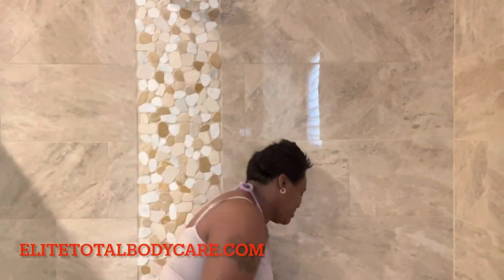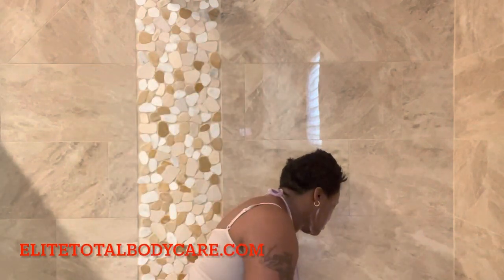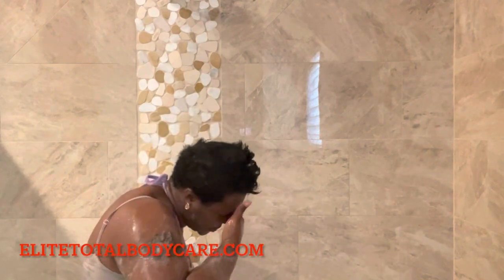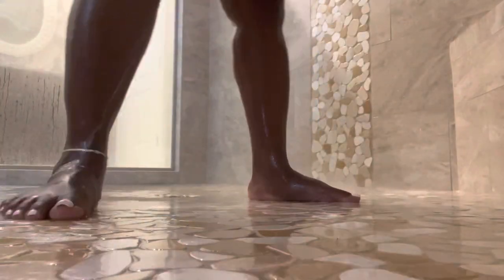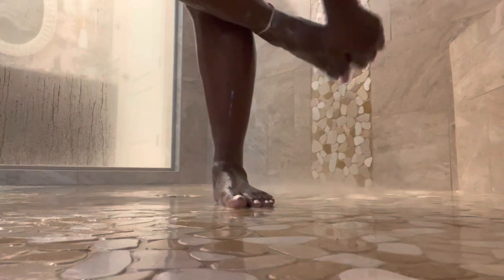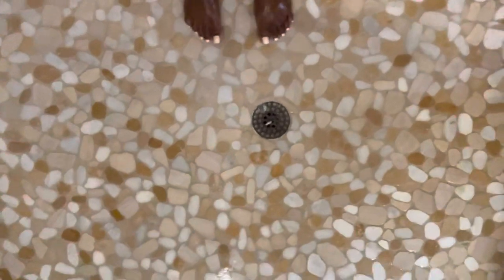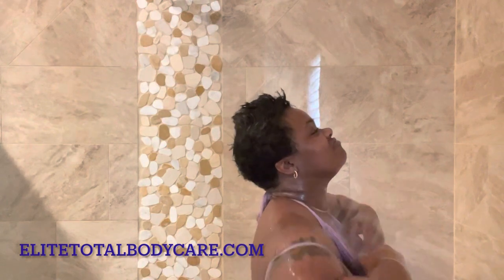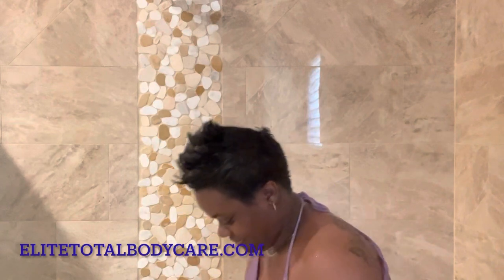How to exfoliate your skin| How to remove excess dirt from your body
Want to learn more?! Register for one of Crystal’s private hair care classes :

Amazon House warming registry :